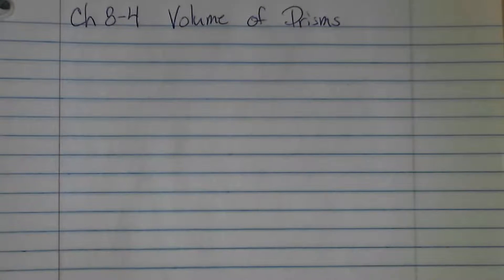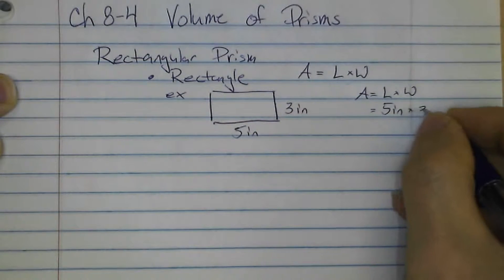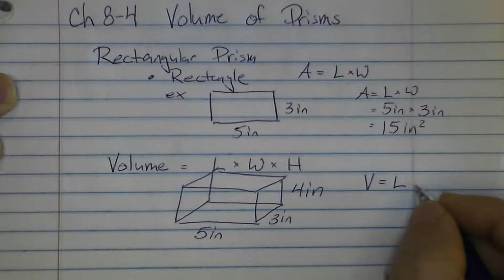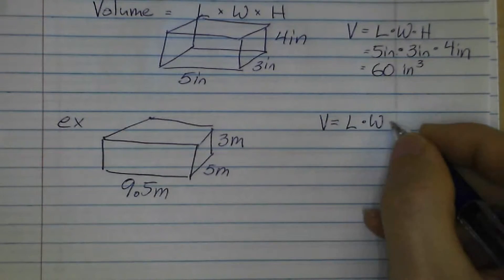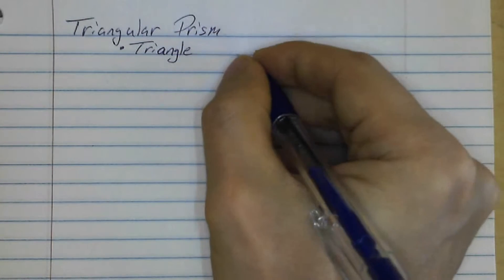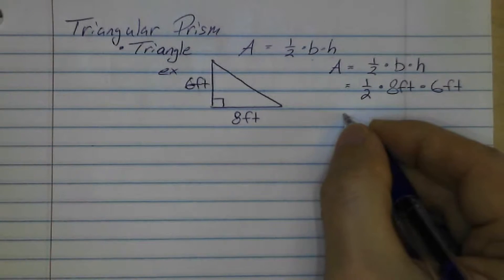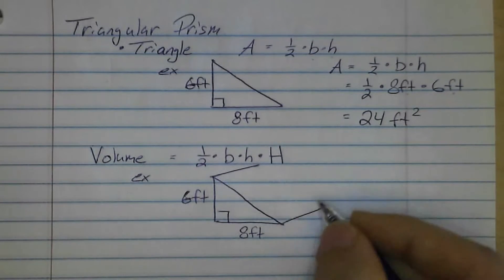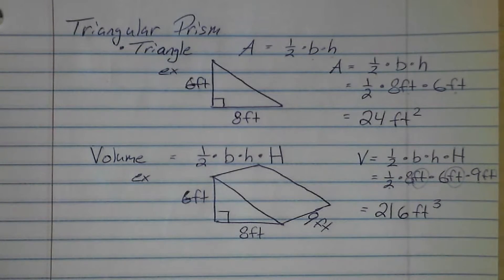8-4 Volume of Prisms